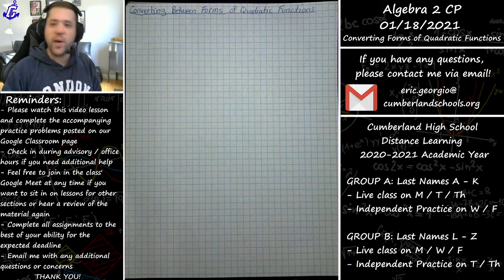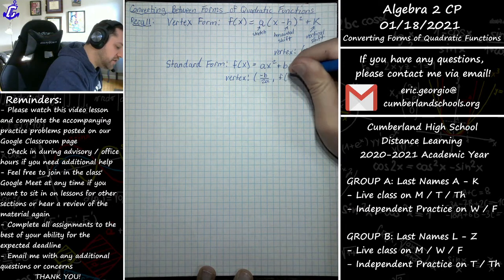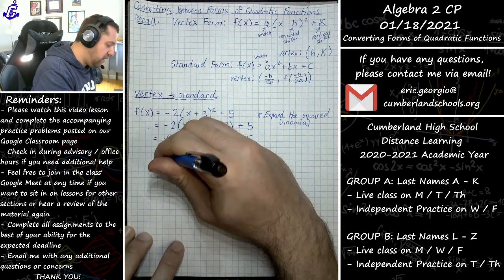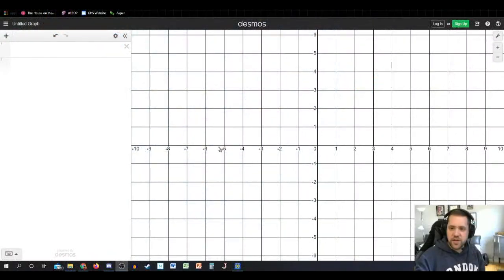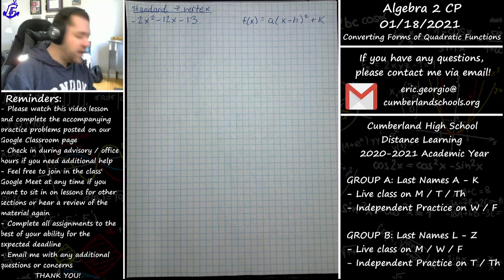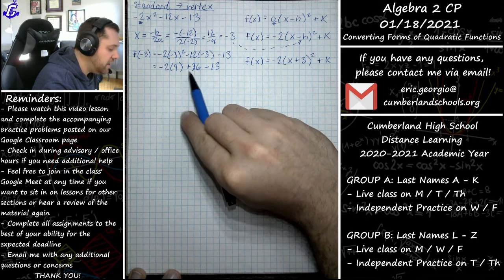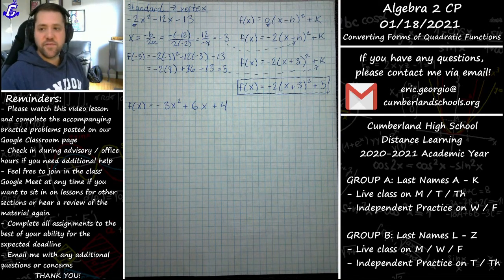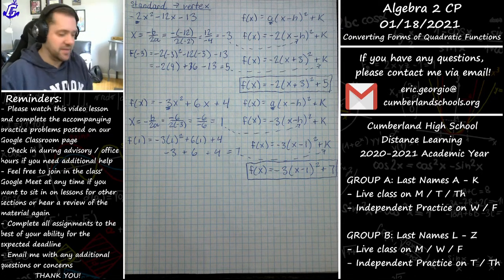Algebra 2 CP - Converting Between Forms of Quadratic Functions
Video for Algebra 2 CP on how to convert between forms of quadratic functions. Please watch this and try the attached practice problems on Google Classroom. Good luck!